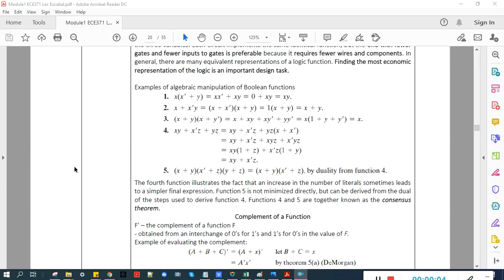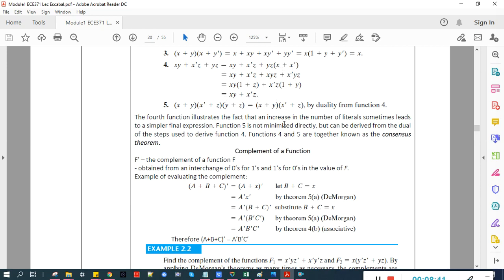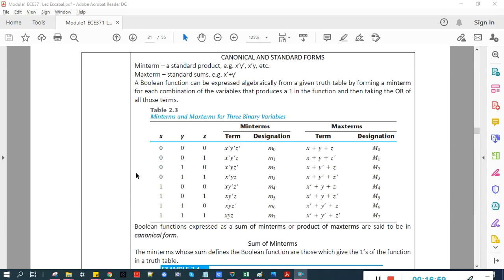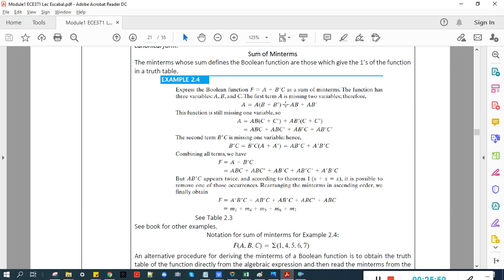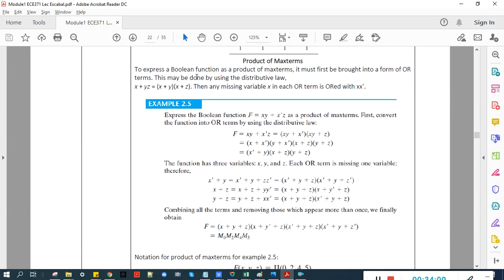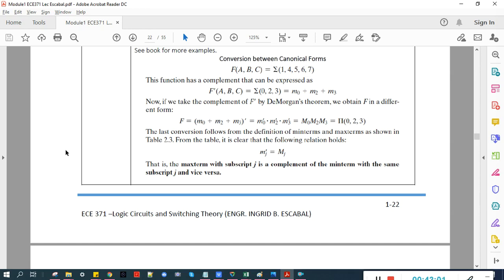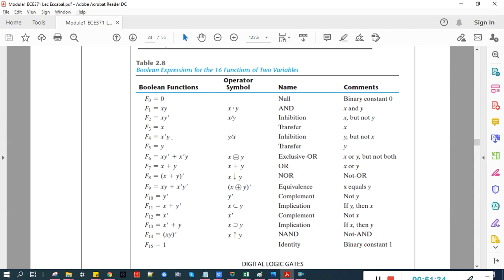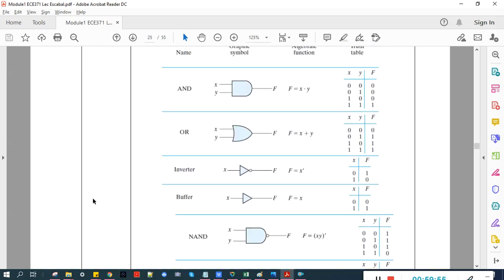Part 2 Module 1.2 Boolean Algebra and Logic Gates